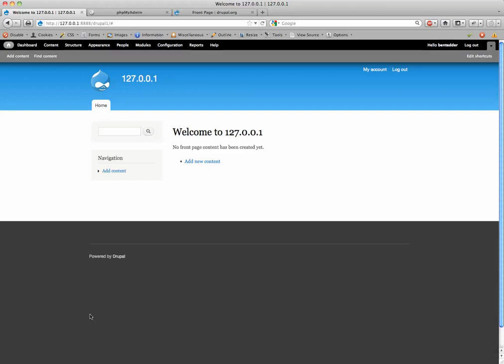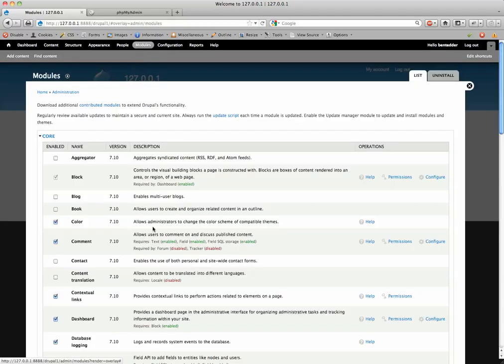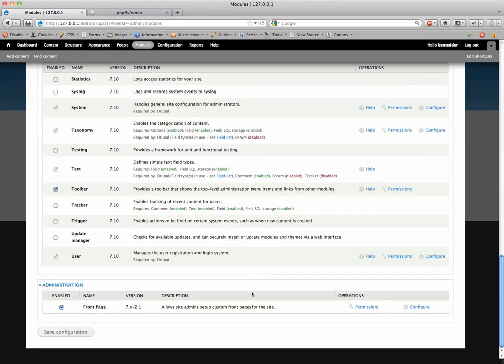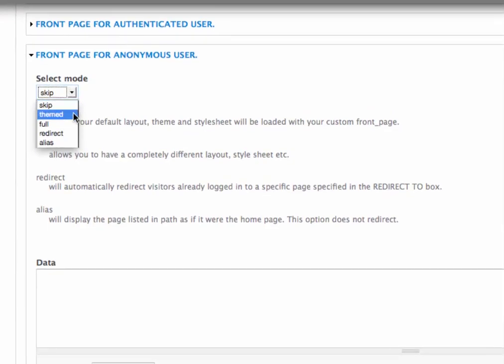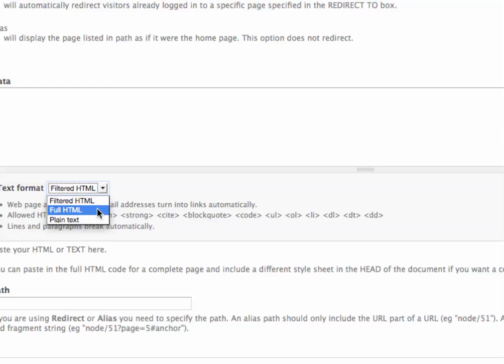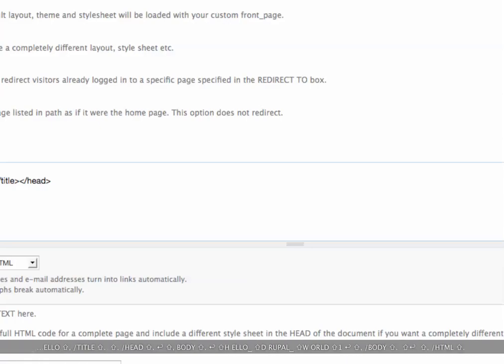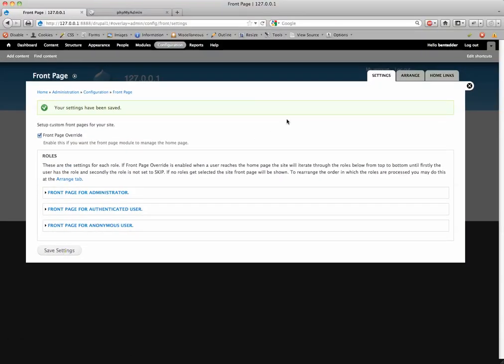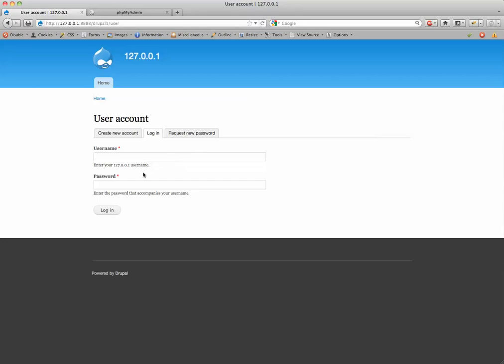Create a Custom Front Page in Drupal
In response to my article on creating a custom front page in Drupal I've now recorded a screencast to document the process. Check it out!